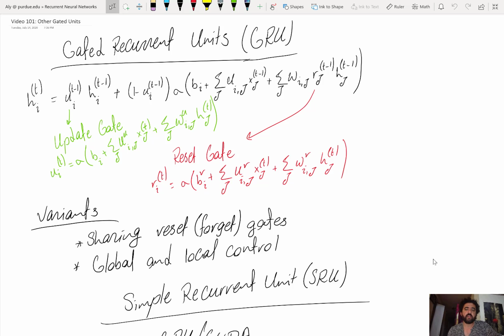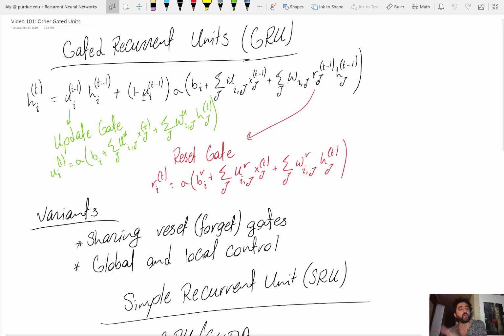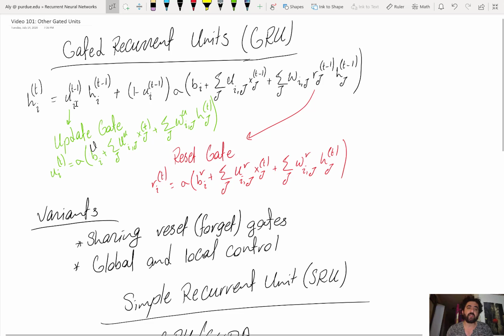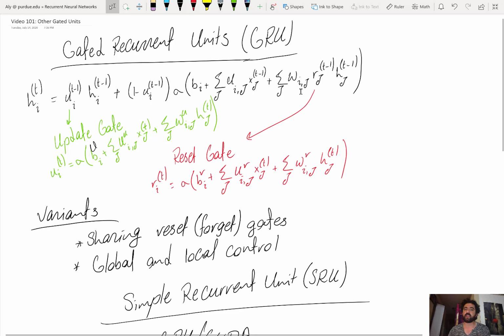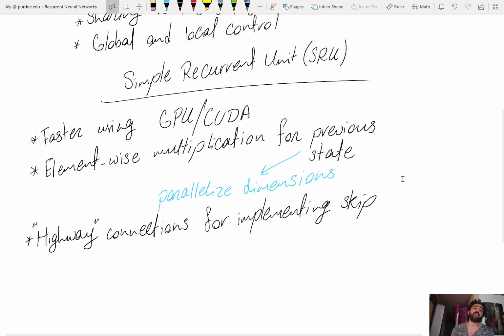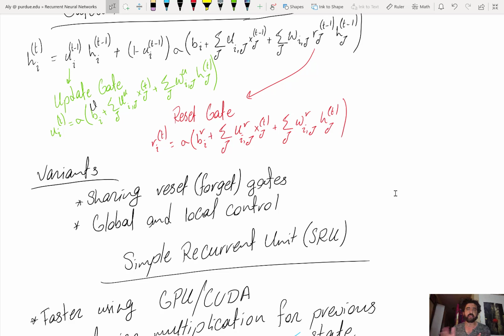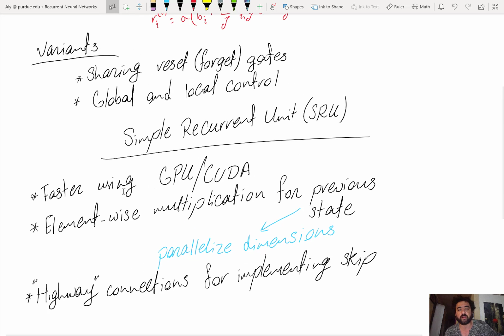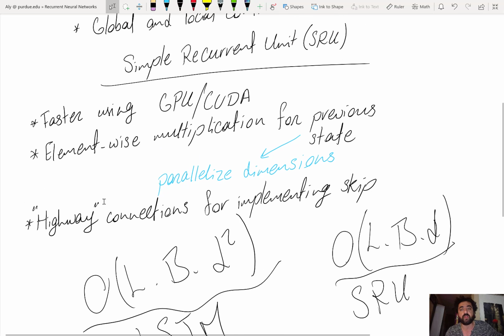Introduction to Deep Learning - Module 5 - Video 101: GRU and SRU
Video 101: Introduction to gated and simple recurrent units (GRU and SRU).